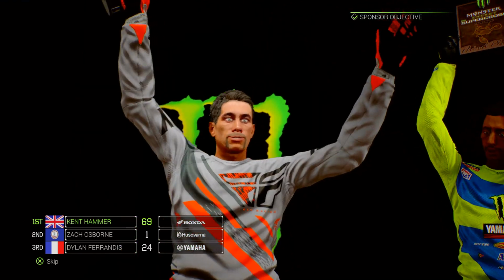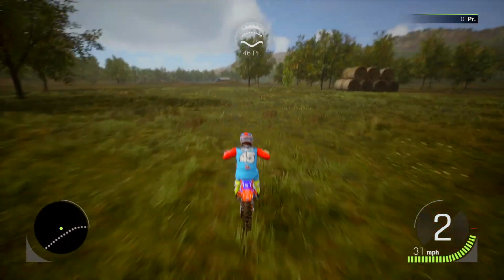Monster Energy Supercross 2 Review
This is my review of the full game on PS4, XBOX ONE and Steam.